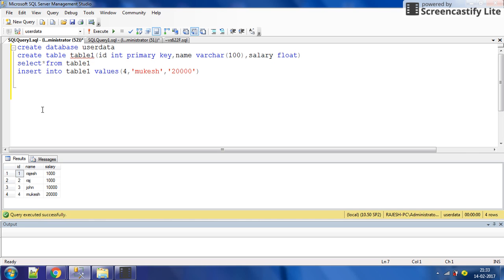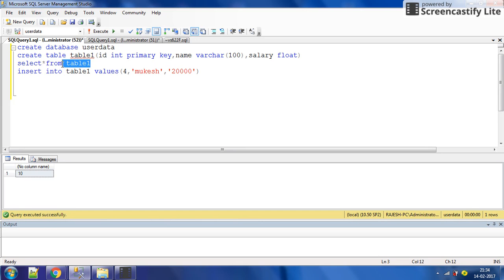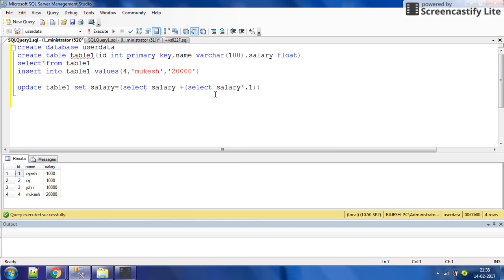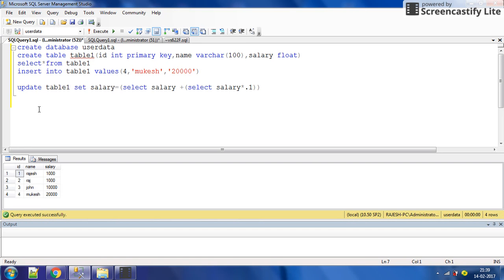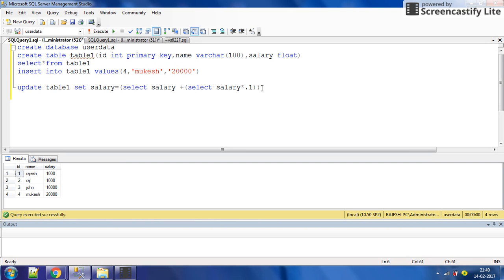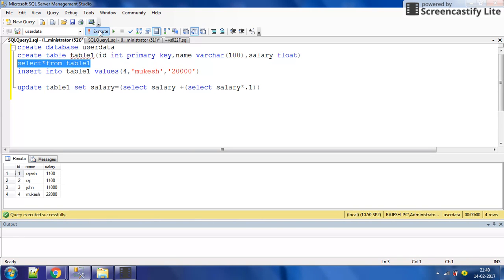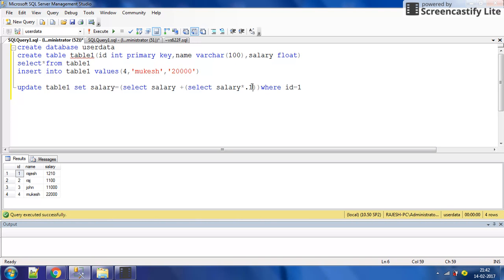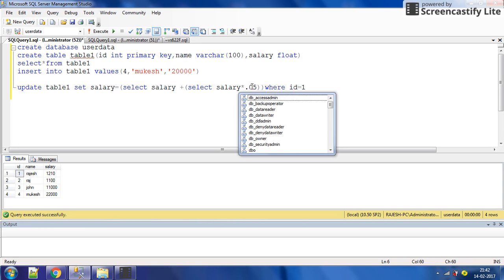how to update salary by 10% or 5% using sql ?video by intelligent programming.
how to update salary by 10% or 5%  using sql .